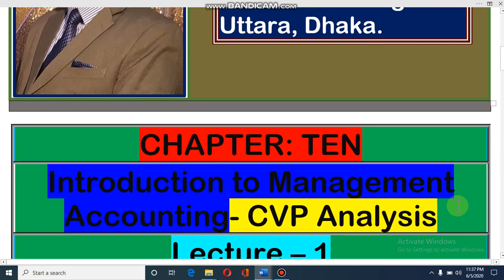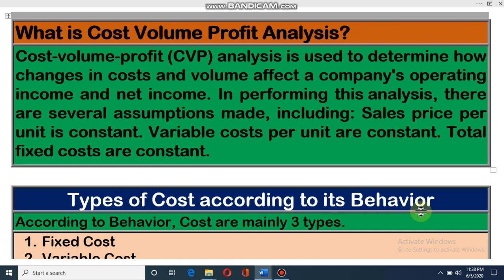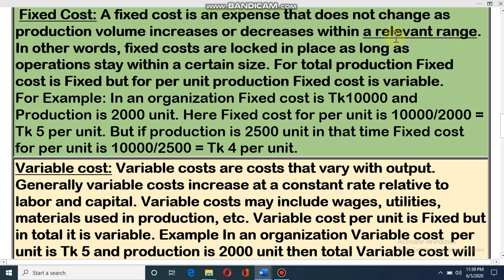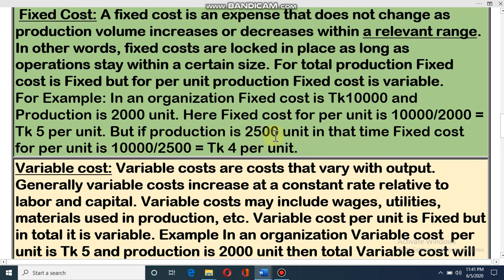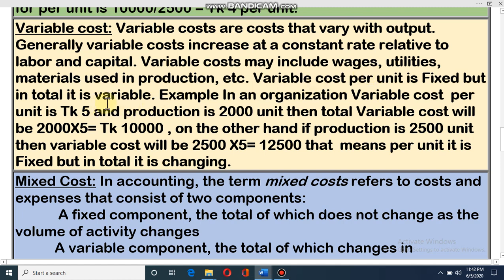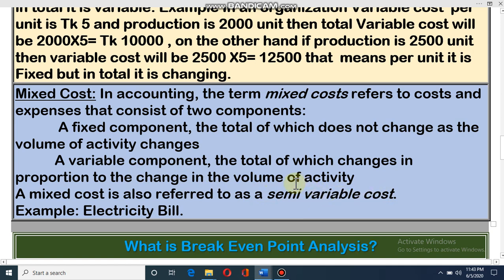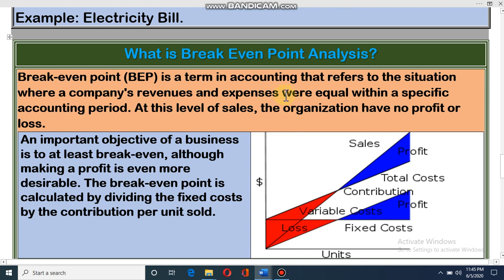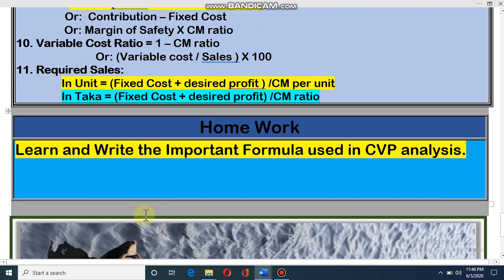Accounting XII lecture 1 CVP Analysis